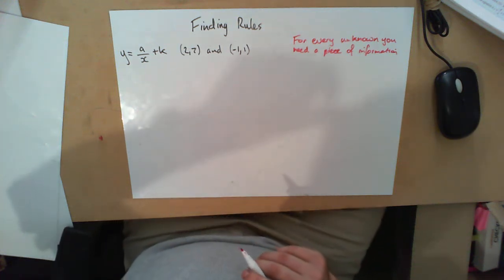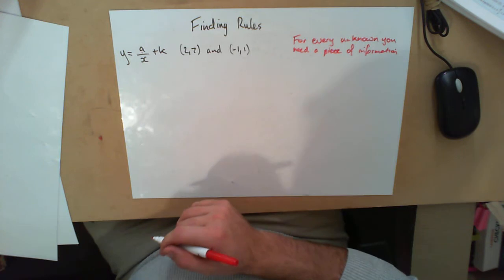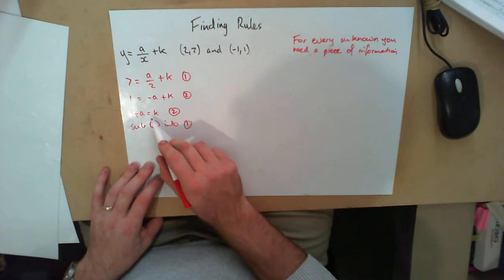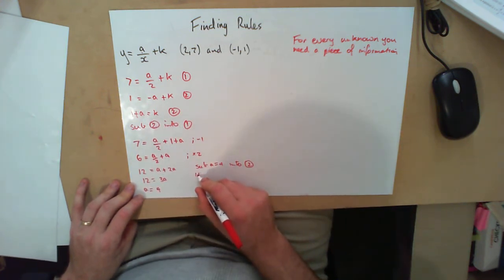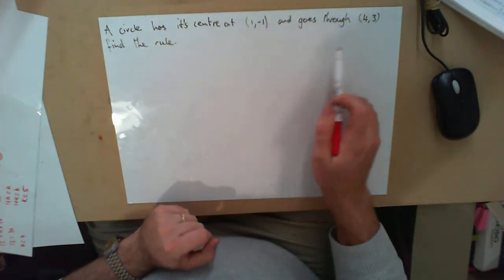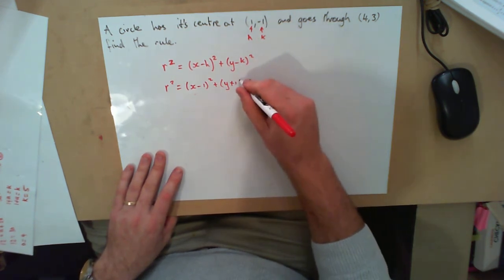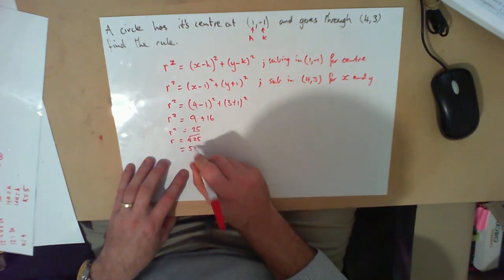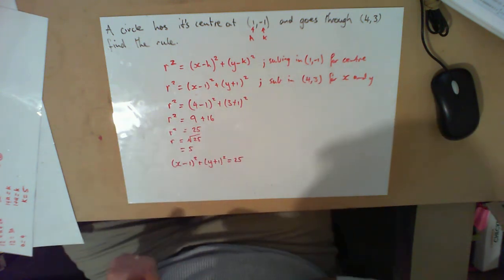Determining Rules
In thsi video I will show you a couple of examples for determining the rule of a function given a number of other peices of information.